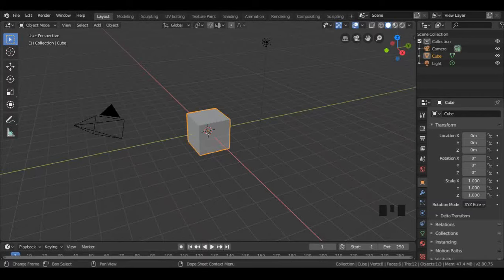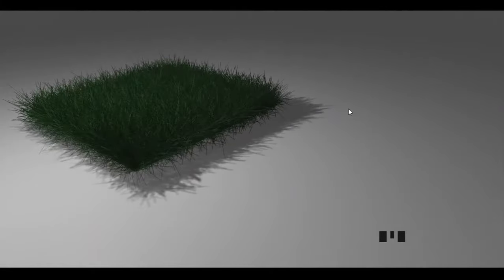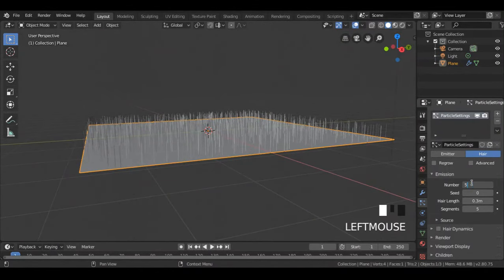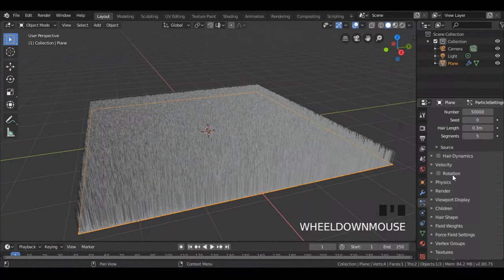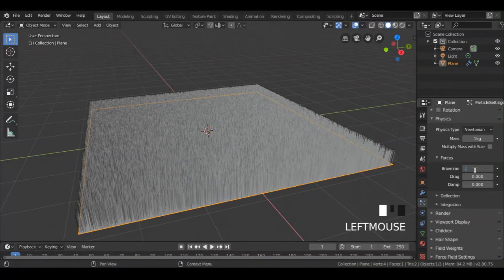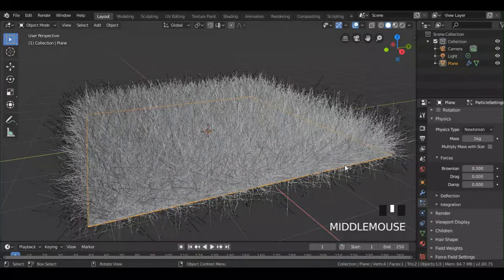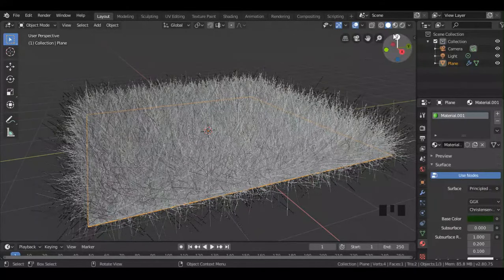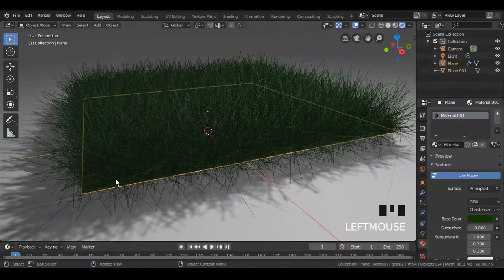Blender 3D - Create Grass in Blender in 2 minutes | Beginner Tutorial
This is a Blender Tutorial video for beginners which teaches how to make grass in blender.